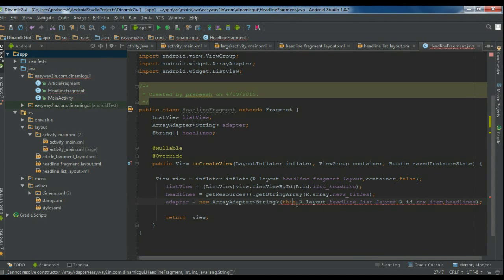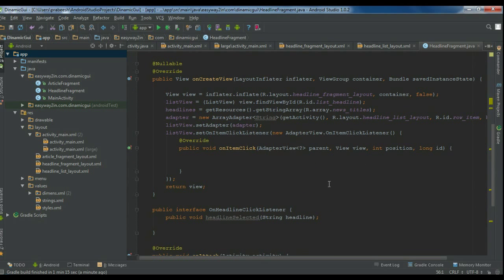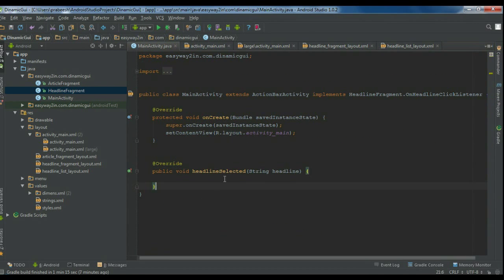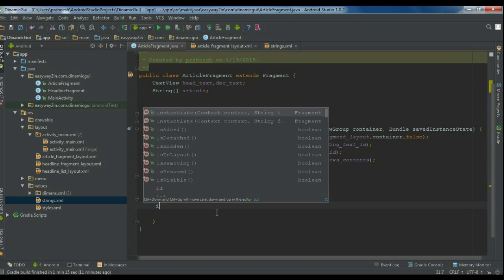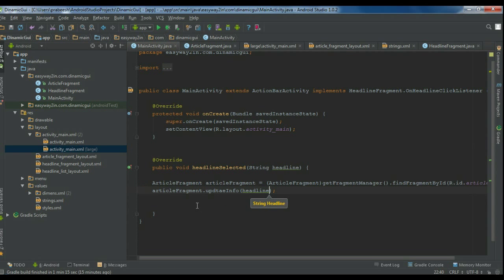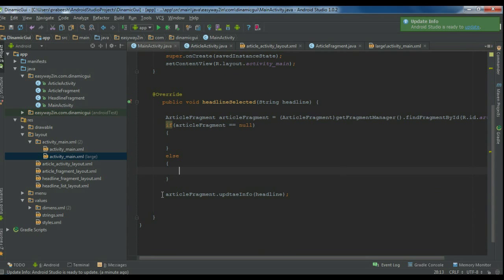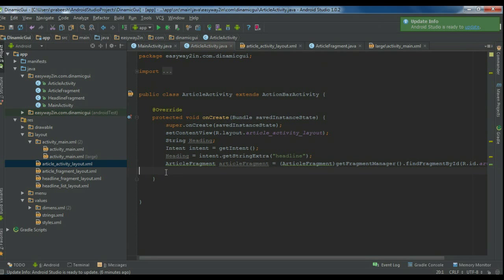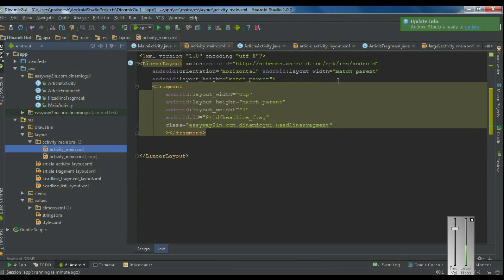Android Studio Tutorial - 44 - Supporting Tablets and Handsets - Part 2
How to configure your android application to adjust its appearance in different screen sizes using android Fragments.